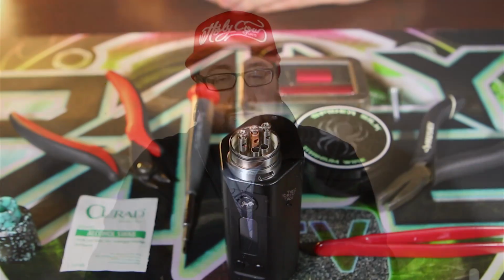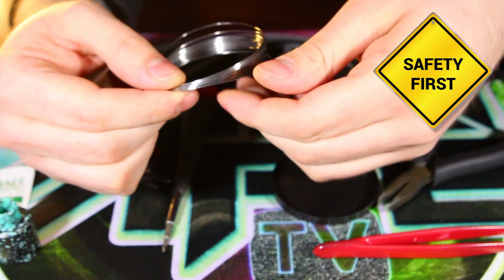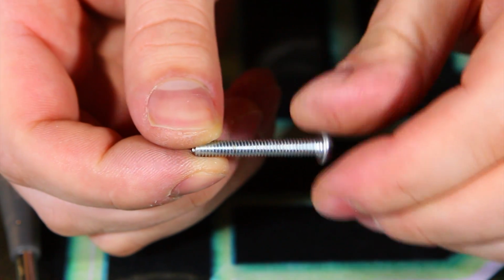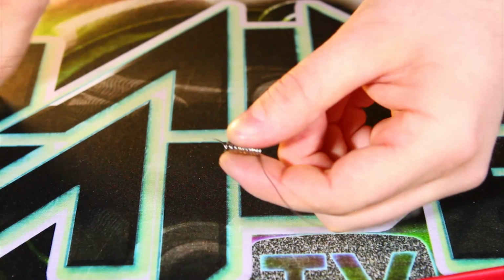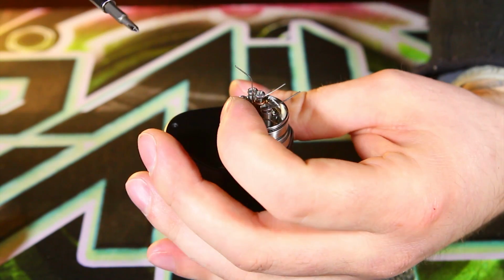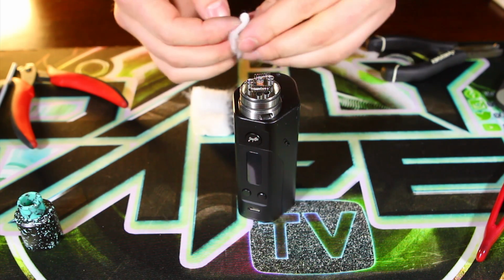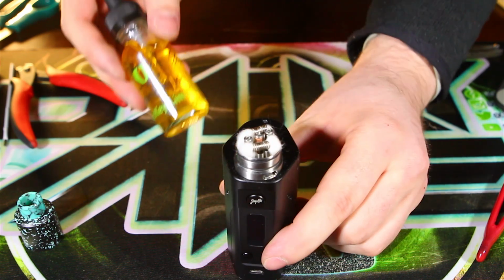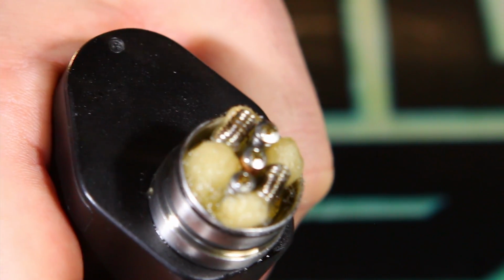FRESHBUILDFRIDAY - Spider Silk 24g Build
Have you been dying to try your hand at a titanium wire build? Check out Spider Silk premium titanium wire.

What types of coils would you like to see me build? Twisted wire? Dual/quad coil?

Vape on!